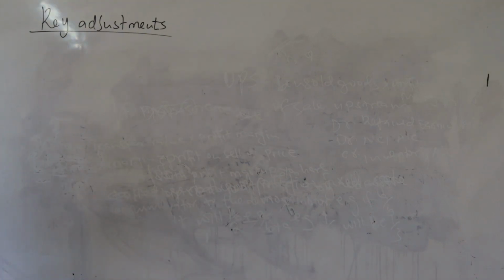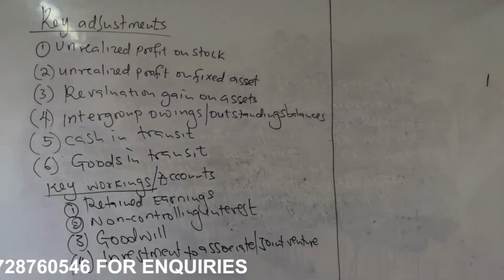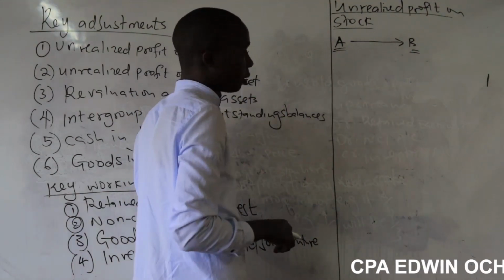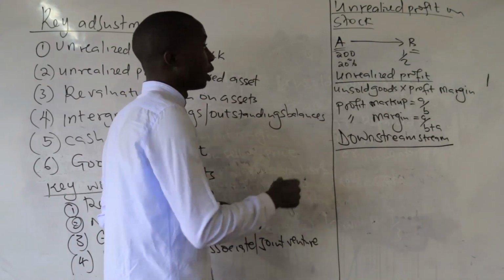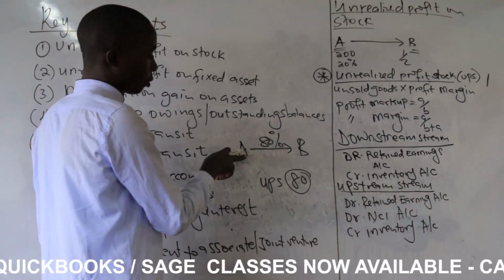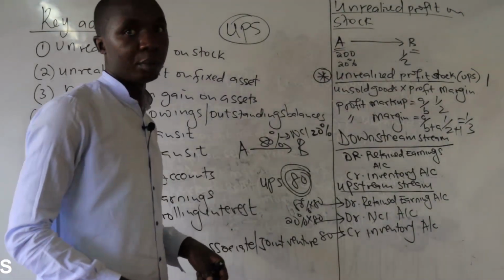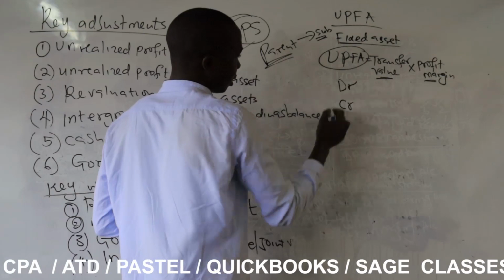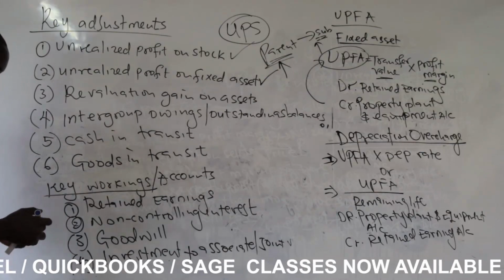GROUP ACCOUNTING-KEY ADJUSTMENTS REQUIRED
EDU E-ACCOUNTING PLATFORM.